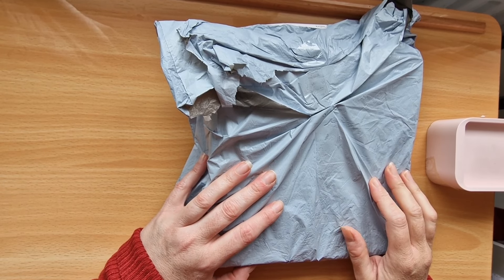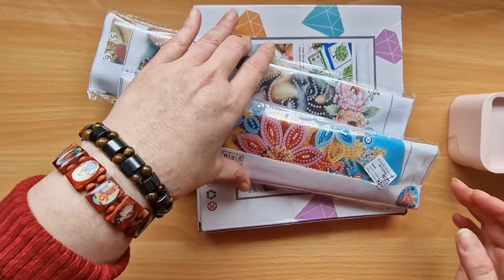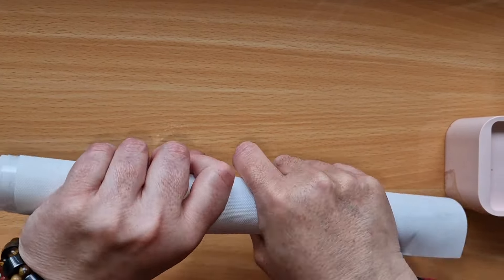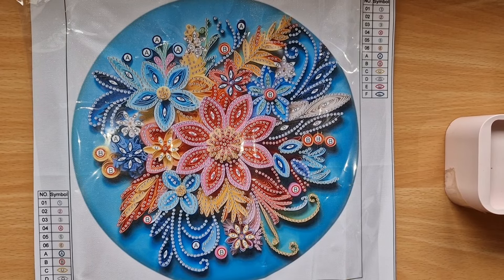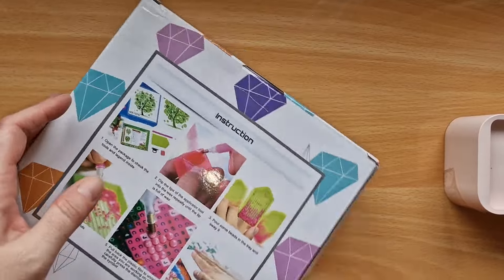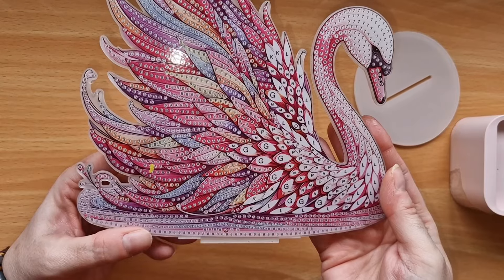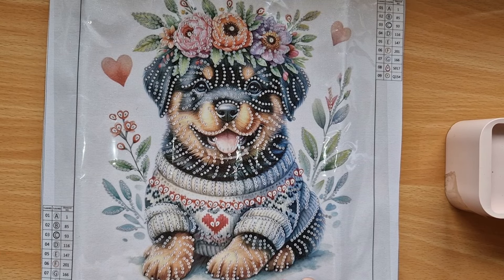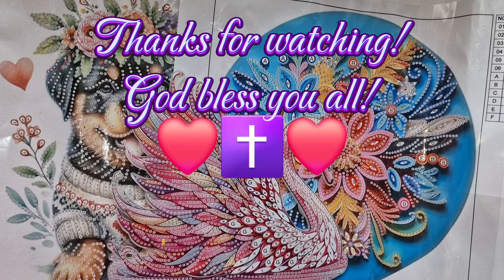Diamond Painting Unboxing FGNORMAL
Today's video is an unboxing of diamond paintings from FGNORMAL.  All products were gifted to me (please scroll down below for product links) but I will still give my honest opinion on quality.   Hope you enjoy this video!  God Bless You!

STYLE: LY367

STYLE: ROTTWEILER

STYLE: XD498

STYLE: XD499